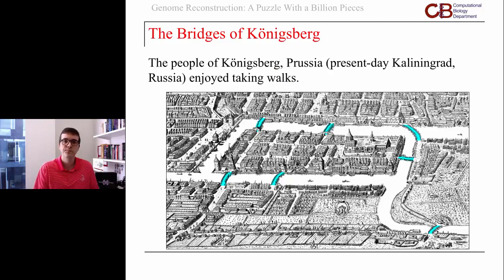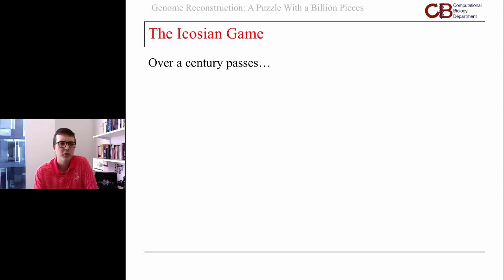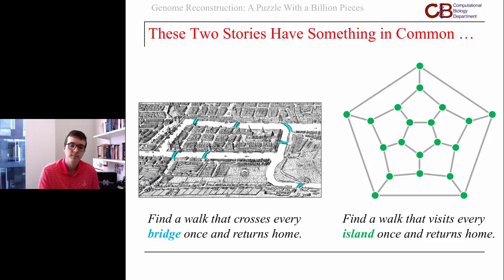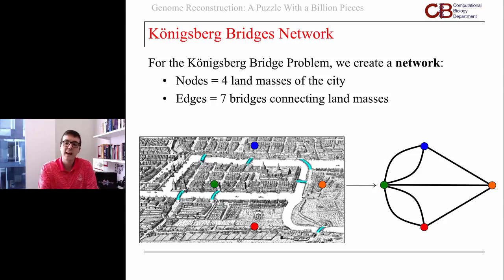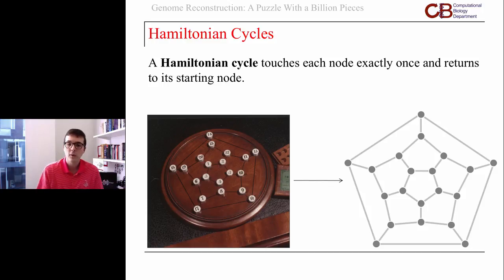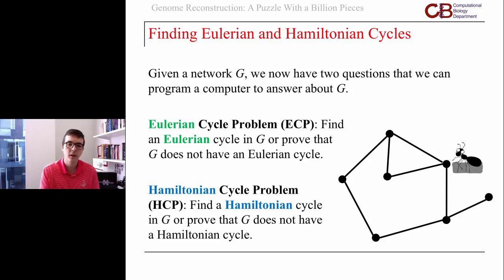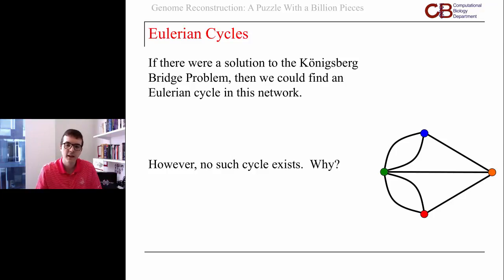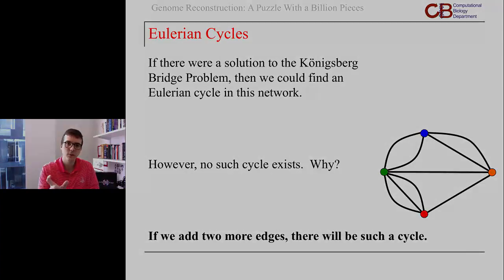Walking with Mathematicians